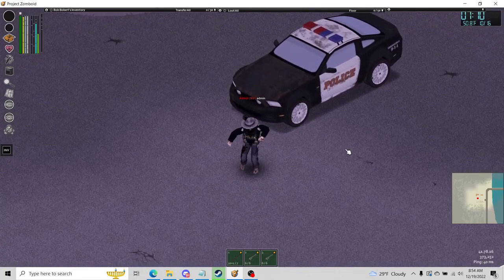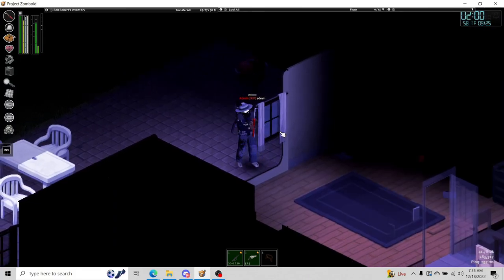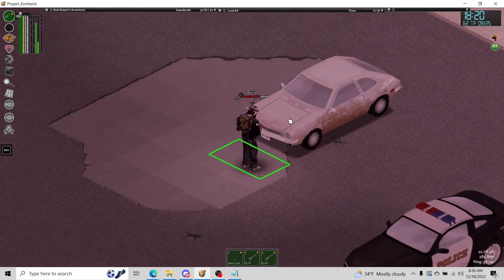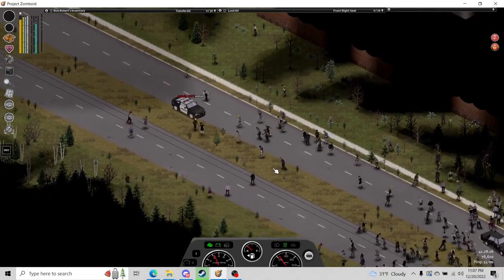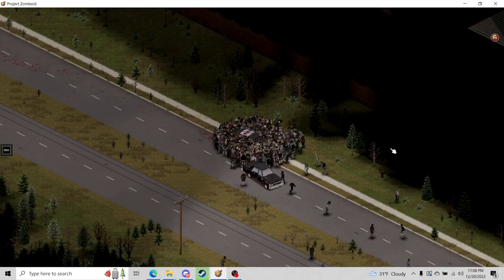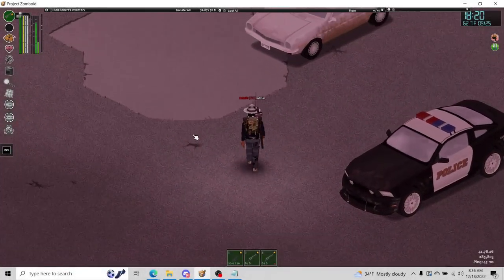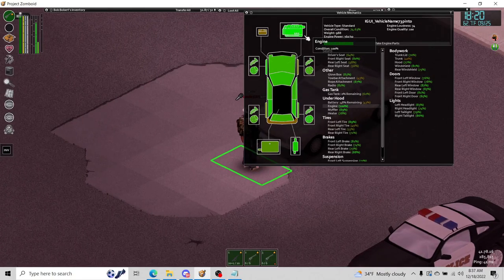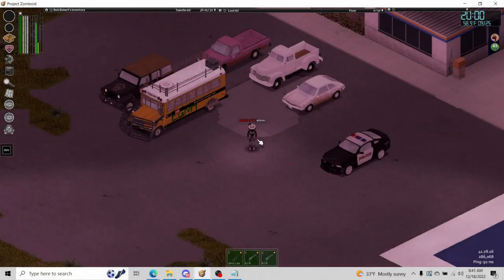Why should I level up Metalworking in Project Zomboid?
Honky knows this is bad video. Honky gonna separate these two skills, and make new video on each one in depth.

Honky just a clown. No hit Honky.

Yes, taskbars and other stuff will be gone in future. Settings reverted because Clowns are notoriously bad with computers.

Featured Mods:
Filibuster Rhyme's Used Cars: No link, have to look up yourself. Apparently people have been reporting his Mod's thumbnails.

Autotsar: Autotsar Mechanics has a large amount of cars. Too many to list.
Here's the Base Mod! If you can't find the rest, that's your own fault.

ALL footage was recorded on my own PZ Server. Join me, we need fresh meat.

Music Used in the video:

work_fast by The Indie Stone
OST for Project Zomboid
media/music/luatriggered/work_fast

 Perséphone - Retro Funky (SUNDANCE remix) [Official Audio]